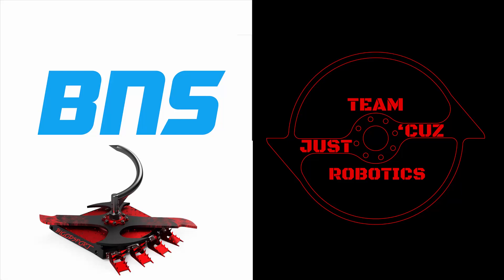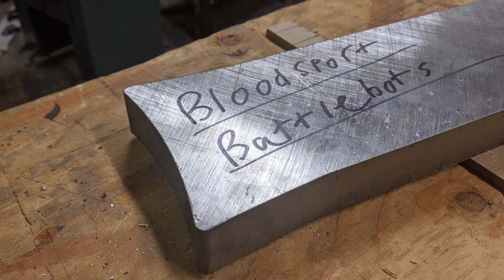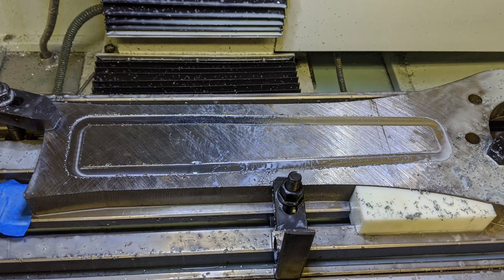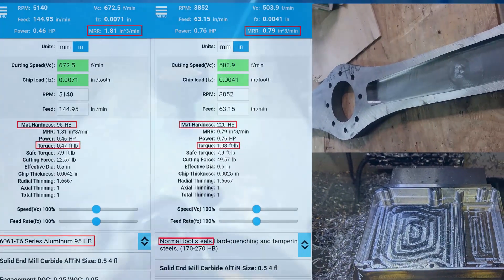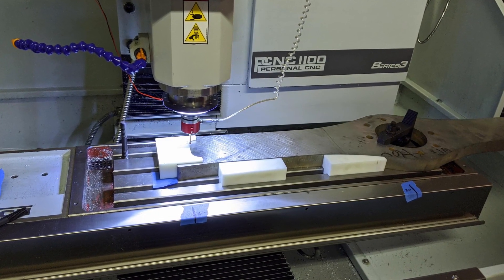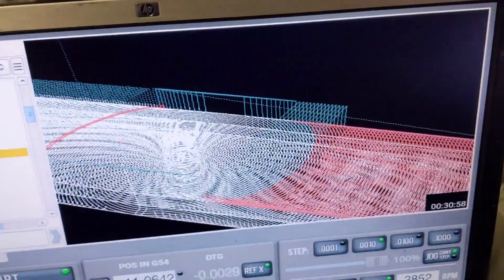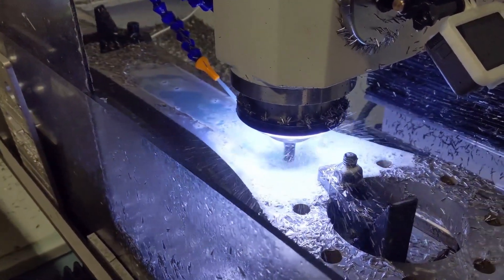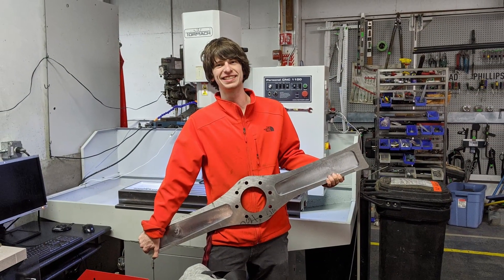Making a Battlebots Weapon Bar for Bloodsport V2! (Season 5)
Today’s video will focus on machining some lightweighting pockets into a brand new S7 tool steel weapon for Bloodsport! Learn about what led to the design decisions for the new bar, how we planned its creation, and how we cut and optimized its design for its specific destructive purpose. Weapon bar design is an extremely important topic I've discussed before in a series of videos, but the actual making of these weapons can be challenging to say the least.

If you'd like to financially support these videos and the Bloodsport team, don't forget to check out my web store, linked below!